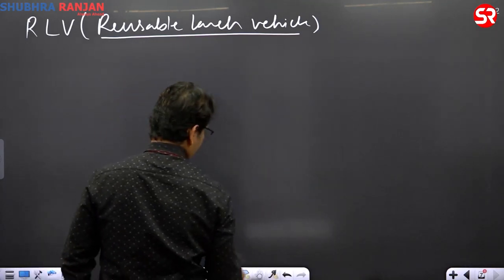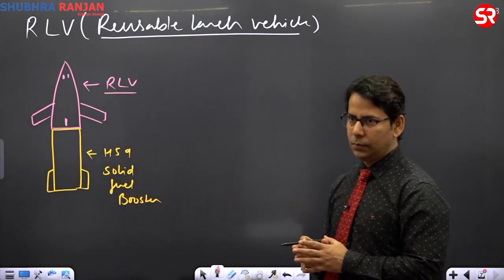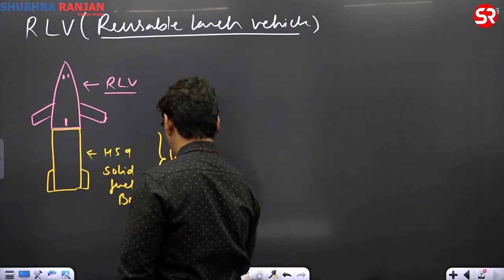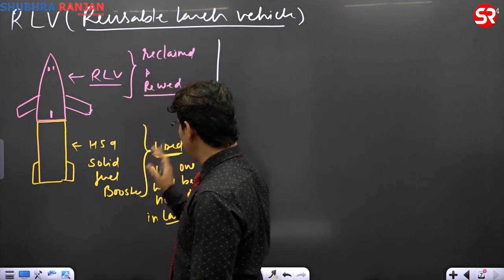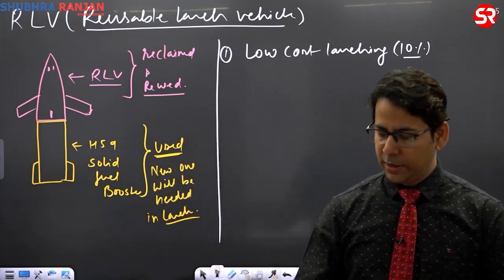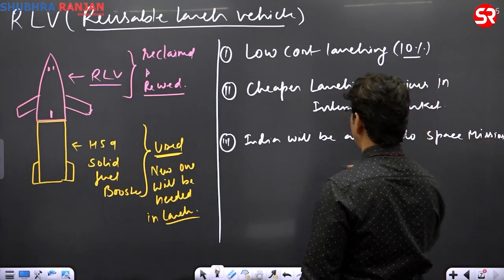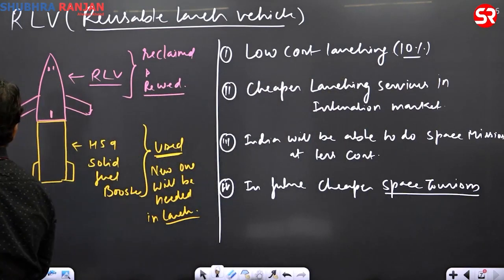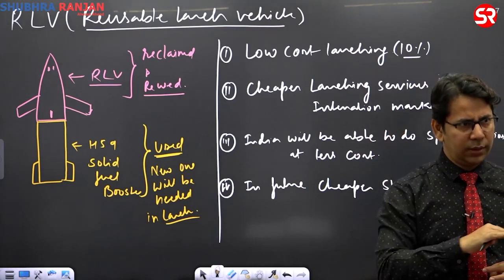UPSC Prelims I Revise with PRE-WISE | Ritesh Sir: RLV HEX, LEX, REX | Part 4 | Science & Technology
Introducing PRE-WISE: Your Ultimate UPSC Prelims Prep Series by Shubhra Ranjan IAS Study!

Ace Your Prelims with PRE-WISE:
-Dive into a comprehensive series designed to turbocharge your UPSC Prelims preparation!
-Gain an edge in your studies with expert insights and guidance from the esteemed faculties at SRIAS Study.

Elevate Your Preparation:
-Explore the most important topics handpicked to ensure success in your Prelims journey.
-Unlock the secrets to effective studying and strategy formulation to maximize your chances of success.

Engaging and Student-Friendly:
-Experience a student-friendly approach that makes learning engaging and enjoyable.
-Unravel complex topics in a simplified manner, making them easy to grasp and retain.

Your Trusted Companion:
-Trust in PRE-WISE to be your ultimate companion throughout your UPSC Prelims preparation.
-Let Shubhra Ranjan IAS Study and her team guide you towards achieving your goals with confidence and clarity.

Join us on this exciting adventure towards UPSC success with PRE-WISE!

Join Ritesh Sir in the fourth part of our series as he unravels the intricacies of RLV (Reusable Launch Vehicle) technology, including HEX (Hypersonic Experimental Vehicle), LEX (Low Earth Orbit Experimental Vehicle), and REX (Reusable Expendable Vehicle).

Introduction to RLV Technology
Discover the groundbreaking advancements in Reusable Launch Vehicle technology and its potential to revolutionize space exploration.

Exploring HEX: Hypersonic Experimental Vehicle
Learn about HEX, a hypersonic experimental vehicle designed to test the limits of speed and maneuverability in Earth's atmosphere.

Insights into LEX: Low Earth Orbit Experimental Vehicle
Delve into LEX, a low Earth orbit experimental vehicle tasked with demonstrating the feasibility of reusable spacecraft for satellite deployment and other missions.

Unveiling REX: Reusable Expendable Vehicle
Explore REX, a reusable expendable vehicle engineered to combine the benefits of reusable technology with the capability to launch expendable payloads.

Mission Objectives and Achievements:
Understand the mission objectives and achievements of RLV HEX, LEX, and REX, and their significance in advancing space exploration capabilities.

Future Prospects and Innovations:
Learn about the future prospects and innovations in RLV technology, including upcoming missions and advancements that promise to reshape the future of space travel.

Heading 7: Conclusion
Join us as we delve into the cutting-edge technology of RLV HEX, LEX, and REX with Ritesh Sir.

Don't miss out on this informative exploration of RLV technology. Watch now and expand your knowledge of space science with Ritesh Sir!